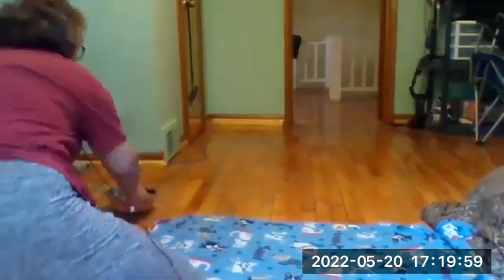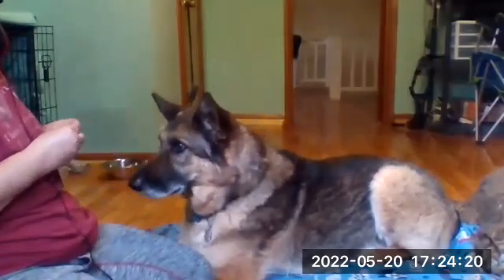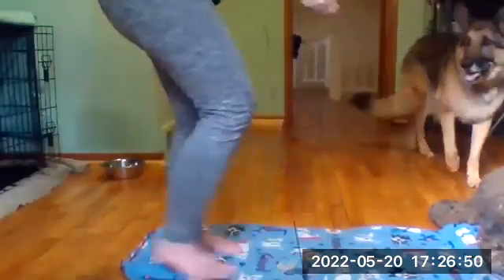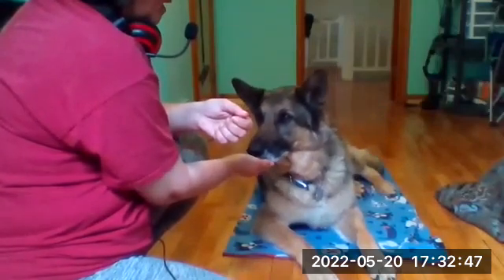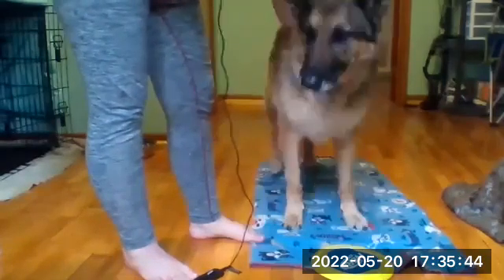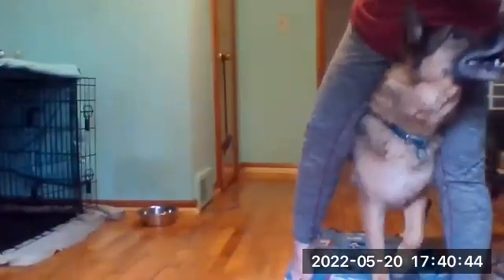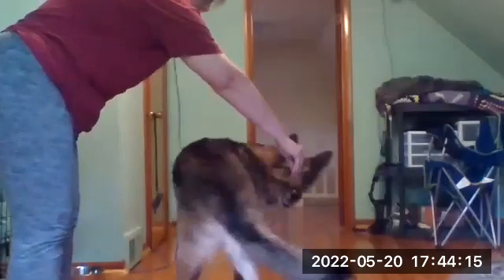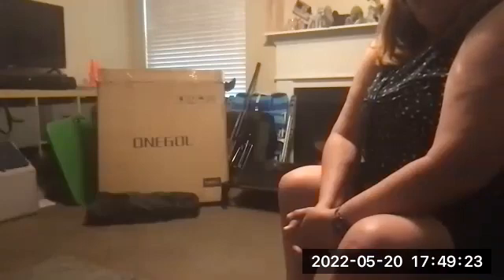Canine Yoga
Yooper Paws is currently hosting a Fun with Friends Zoom Meeting every Friday.  For the first session, we decided to practice some Canine Yoga Stretches that are great for helping our dogs stay fit and balanced.

Before you do yoga with your dog, check out my blog for some helpful tips!